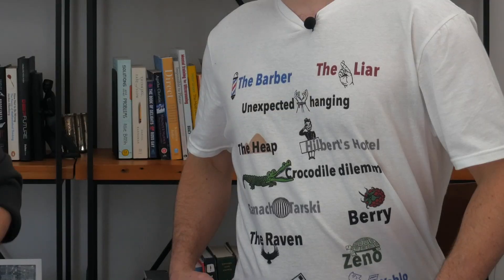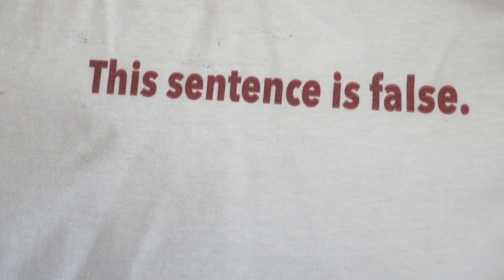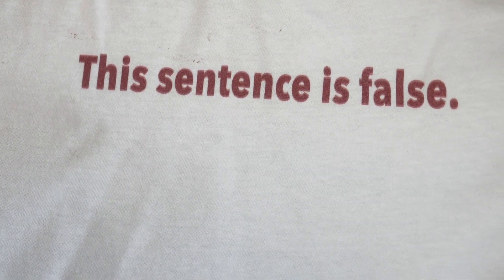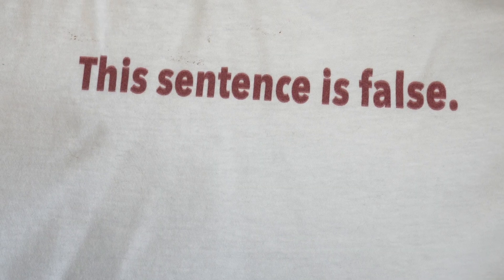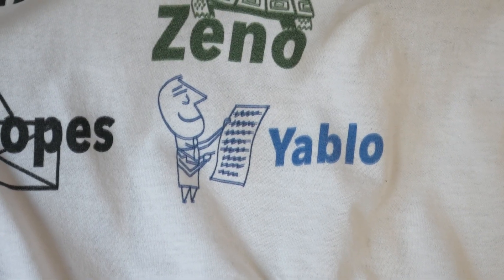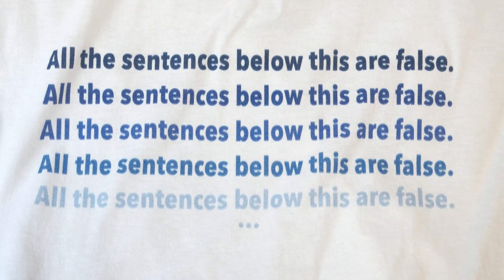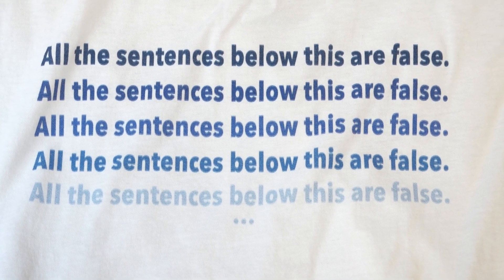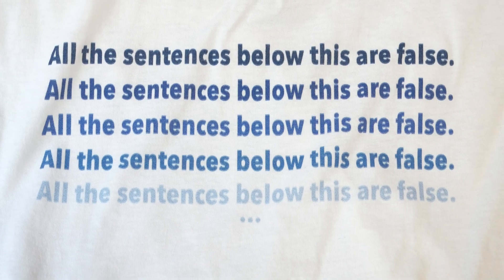6 Paradoxes That Will Break Your Brain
Explore the limits of human logic with these mind-bending paradoxes! In this video, we dive deep into the intersection of philosophy, math, and logic puzzles to see if we can break reality.

We are joined today by our videographer, Liam, to tackle a series of famous Paradoxes. Paradoxes are more than just confusing riddles; they teach us about the limits of human thought and help us even help us avoid biases in our own thinking.

We start with the classics, examining the "Liar’s Paradox" and how recursion creates truth-value issues. We then look at how Yablo’s Paradox proves that you don't actually need self-reference to break logic.

We also explore the bridge between language and mathematics. We discuss the "Barber Paradox" and how it led to the discovery of Russell’s Paradox—a problem that forced mathematicians to redefine the very axioms of set theory.

⏱️ Timestamps: 0:00 - Intro: The Paradox Shirt 0:23 - The Liar’s Paradox (Truth & Falsehood) 1:36 - Yablo’s Paradox (Infinite Chains) 2:50 - The Barber Paradox (Logical Contradictions) 3:58 - Russell’s Paradox (The Limits of Set Theory) 5:20 - The Sorites Paradox (The Heap of Candy) 8:38 - Zeno’s Paradox (The Tortoise & The Hare) 11:43 - Hilbert’s Hotel (Understanding Infinity)

If people enjoy this video, we will cover the second half of the paradoxes on the shirt in a future episode!